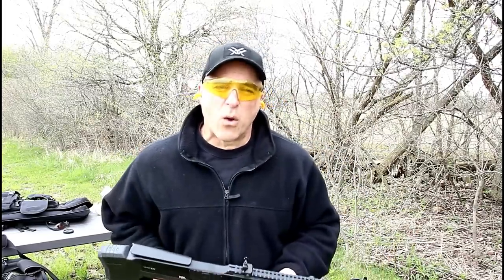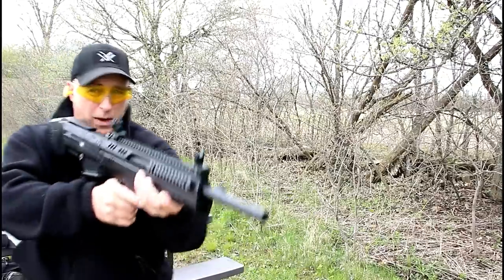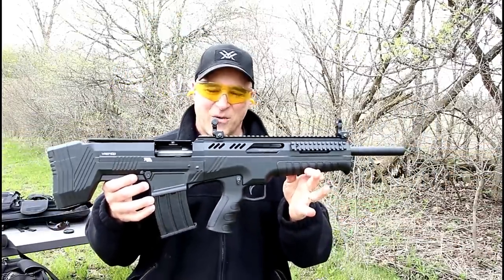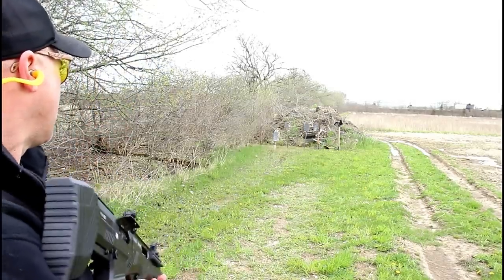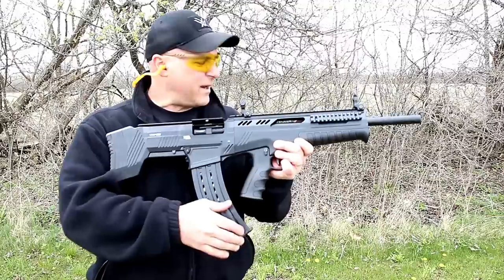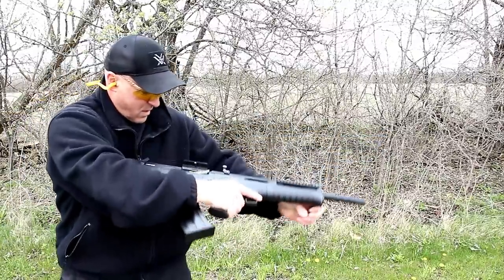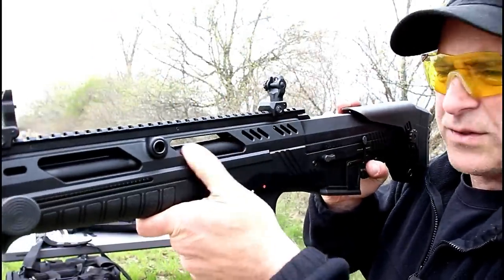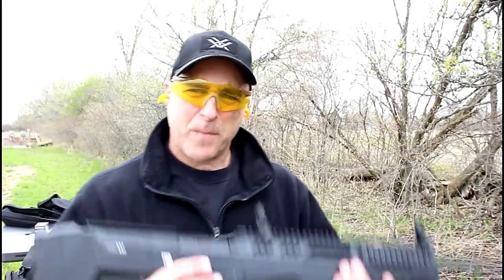Rock Island VRBP-100 Bullpup 12 Gauge Shotgun (NEW 2019) - TheFireArmGuy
New for 2019, Rock Island Armory VRBP-100 Bullpup 12 gauge shotgun. Here is a range review that showcases it's features and range demonstrations. If you like the RIA VR80, you will like the VRBP-100 shotgun.